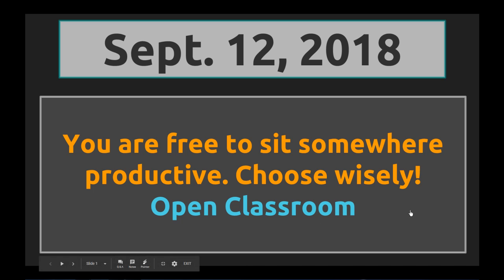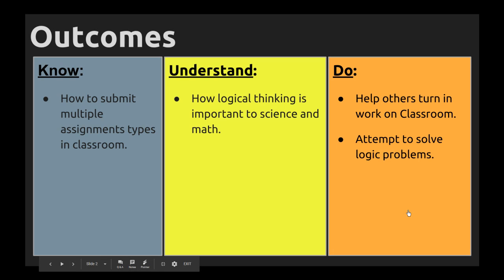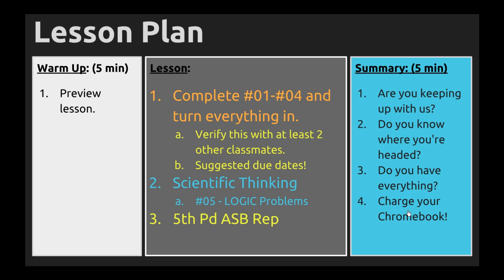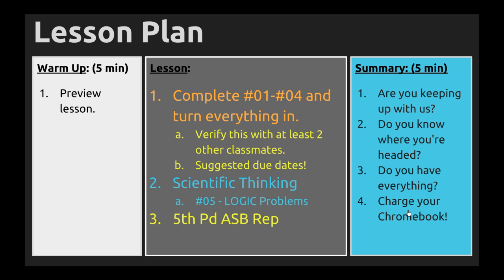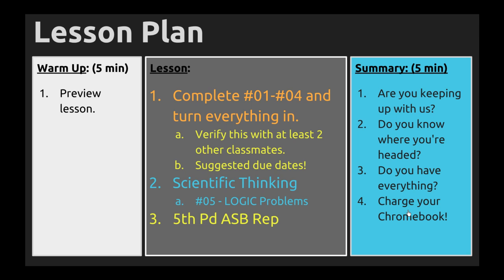Sep 12 2018